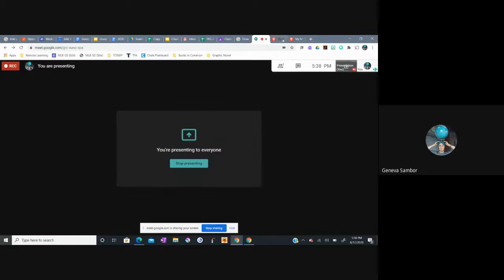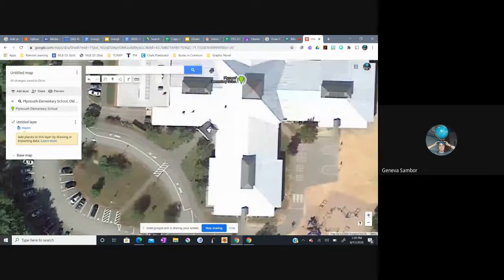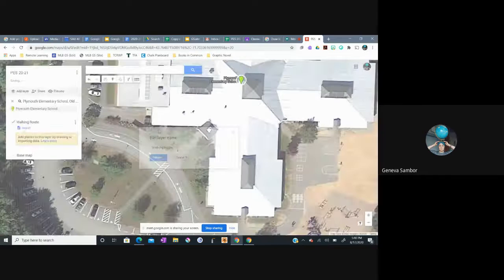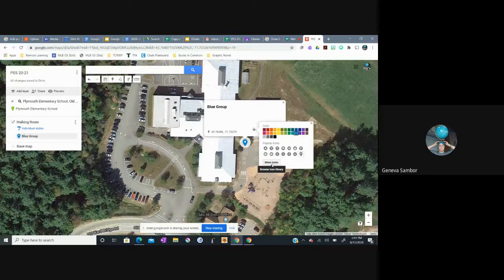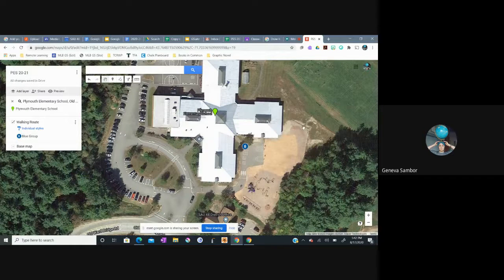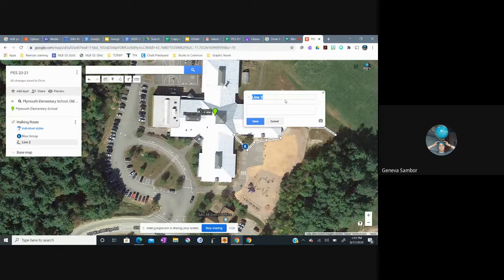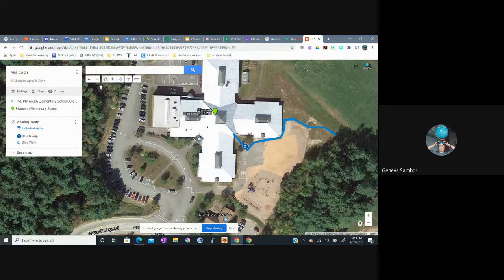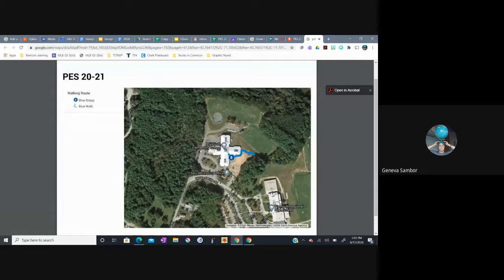How to Draw on Google Maps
Learn how to draw on Google Maps in less than ten minutes using Google "My Maps".